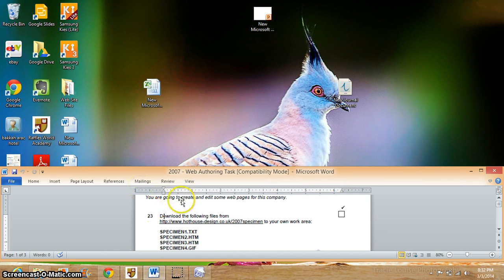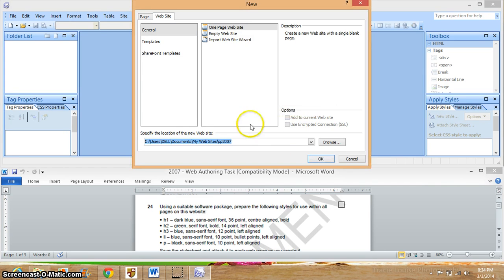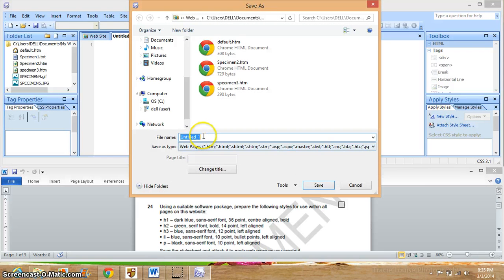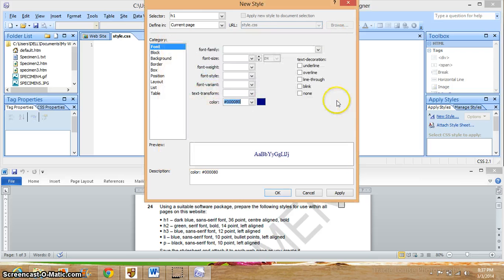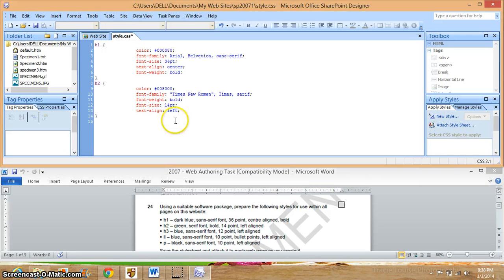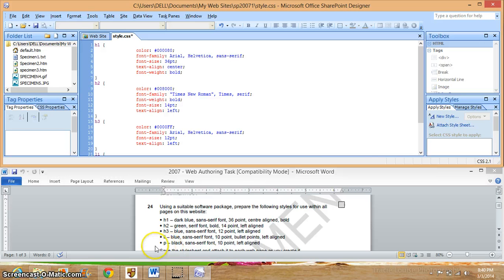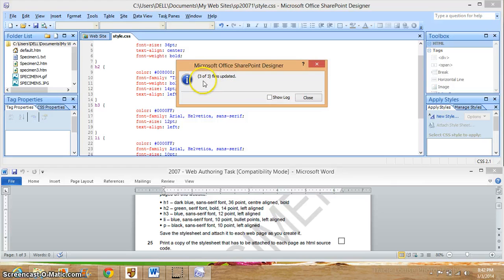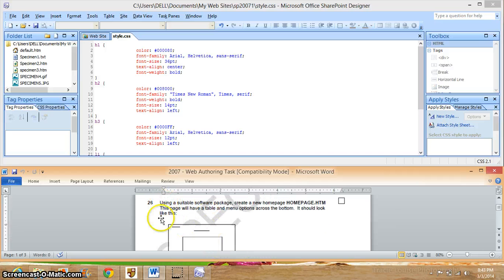webauthoring sp 2007P1